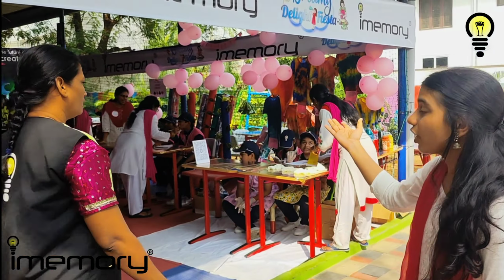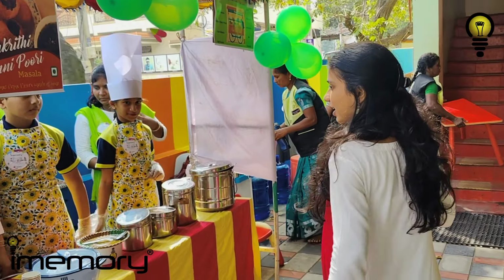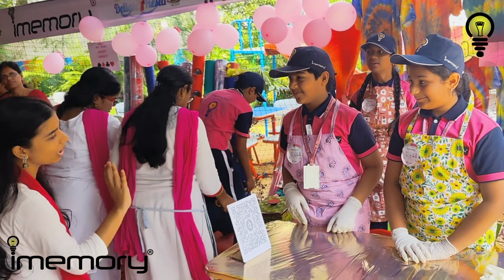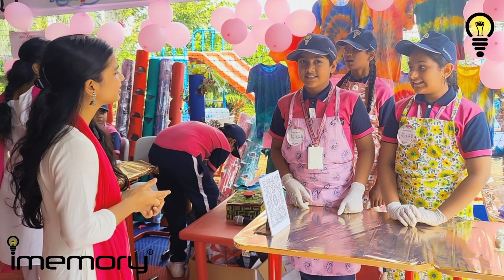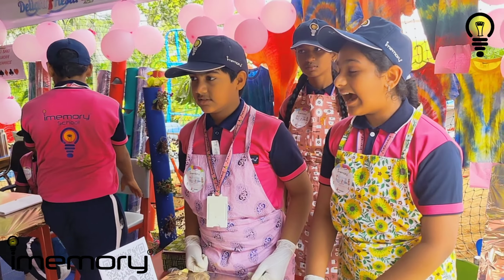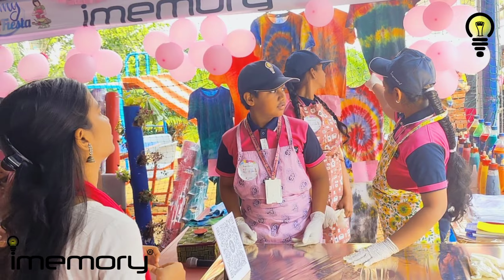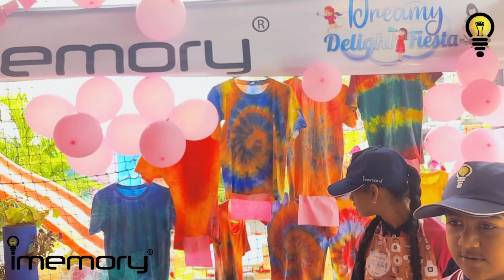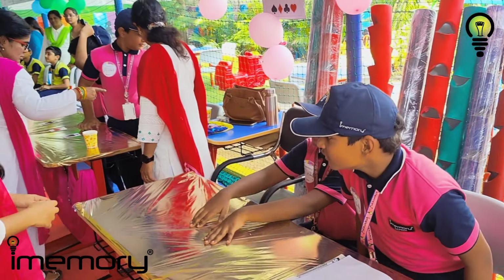IMEMORY DREAMY DELIGHT FIESTA INTRODUCTION